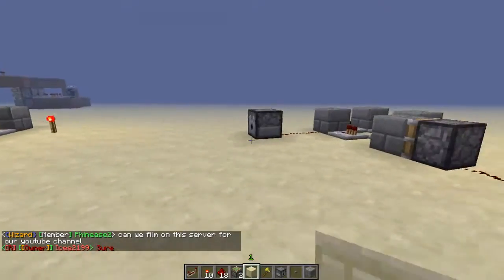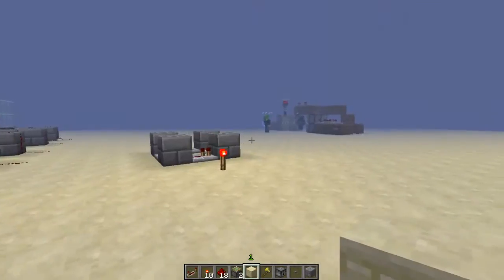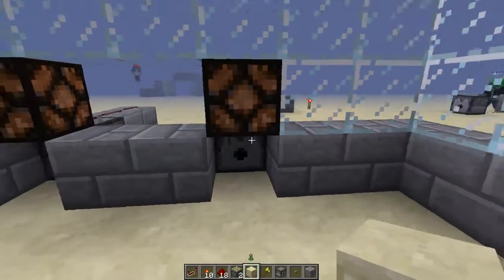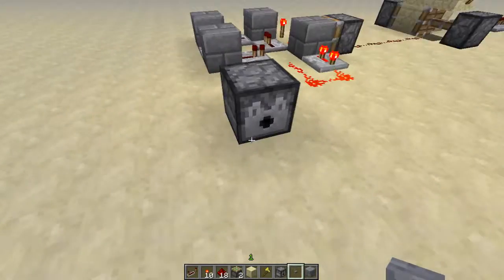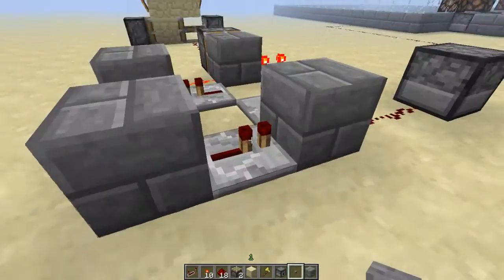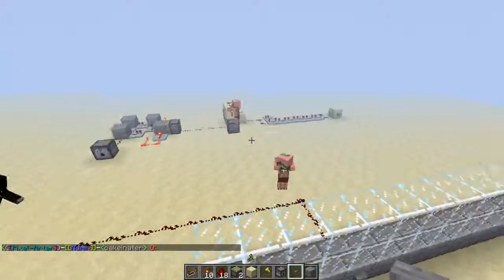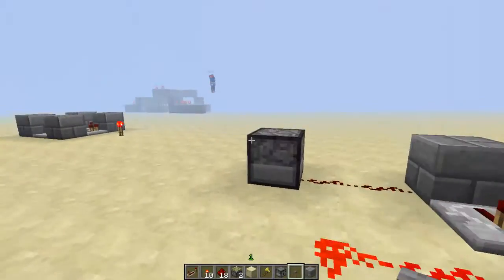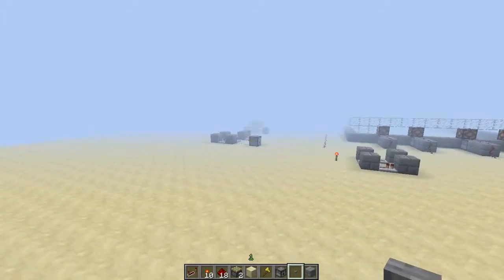[SparkleStonerSeconds] - Dungeon Dispenser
Today we learn how to dispense a set number of things from a dispenser. this could also be used to keep a door open for X seconds and so on